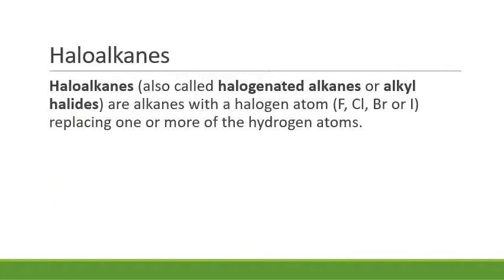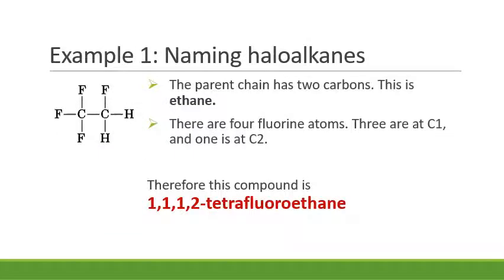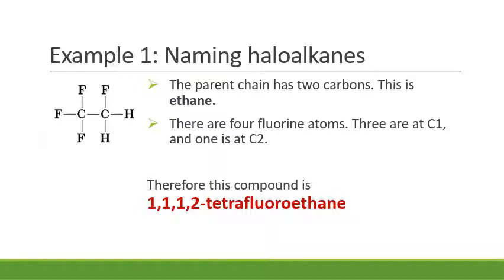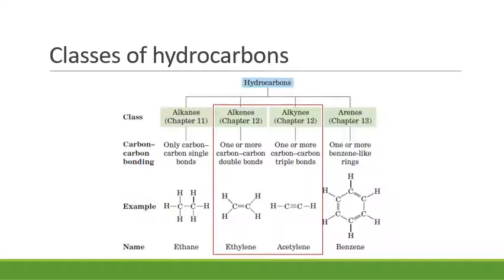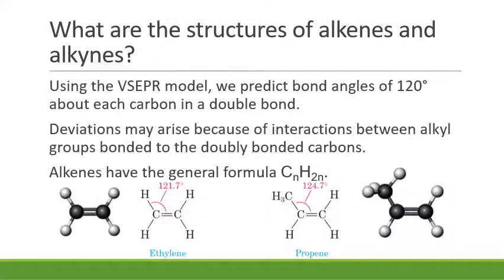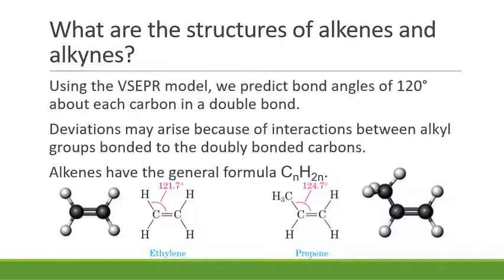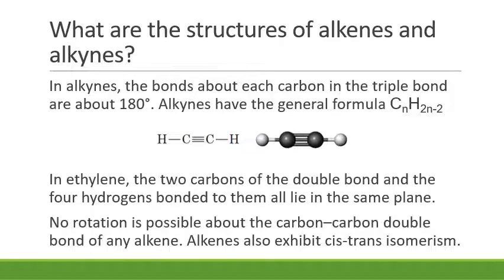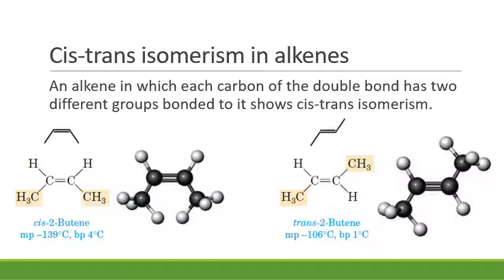4 Haloalkanes, alkenes and alkynes Part I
4 Haloalkanes, alkenes and alkynes Part I